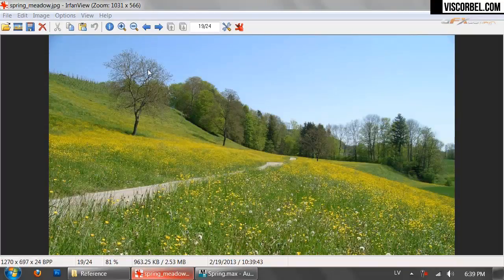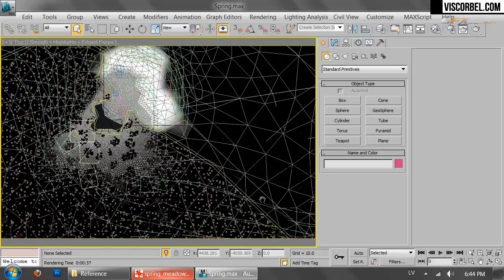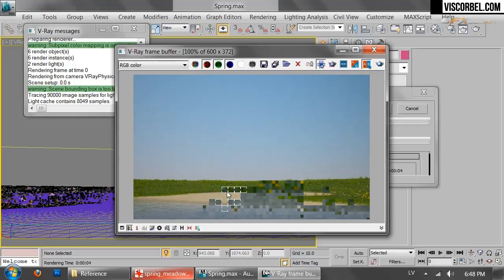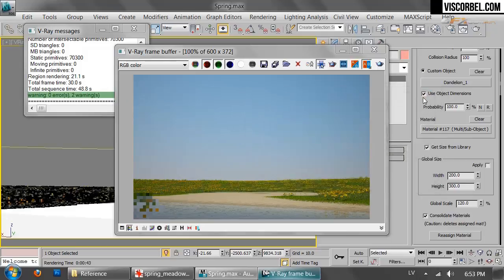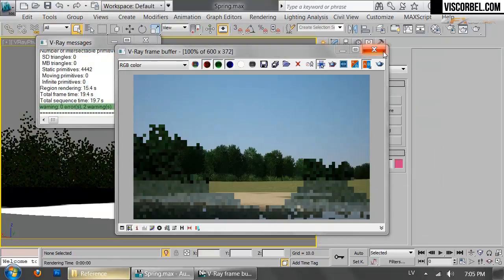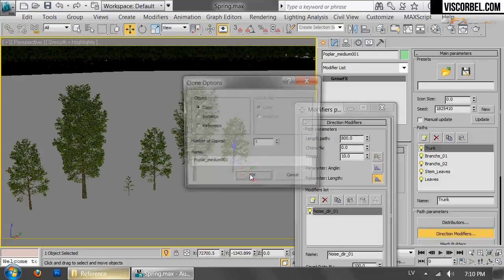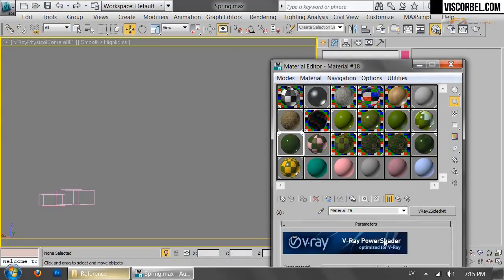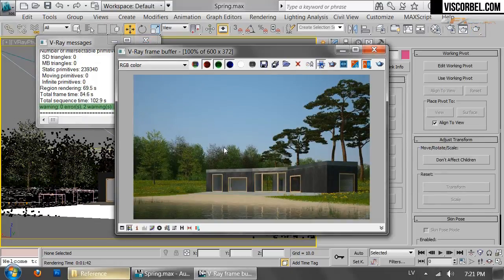tutorial 3dsmax vray spring.mp4